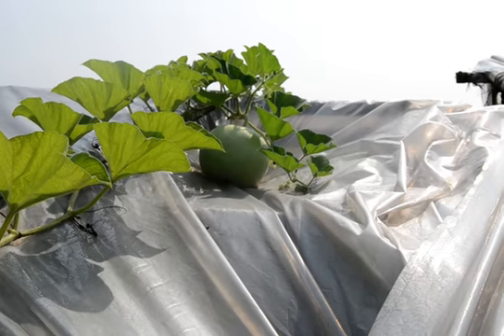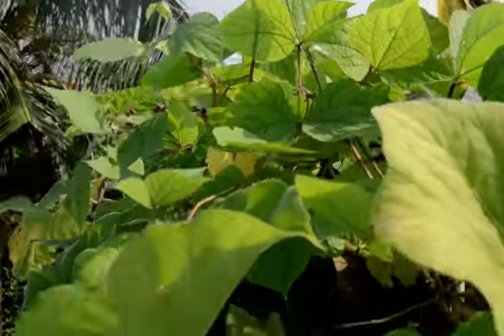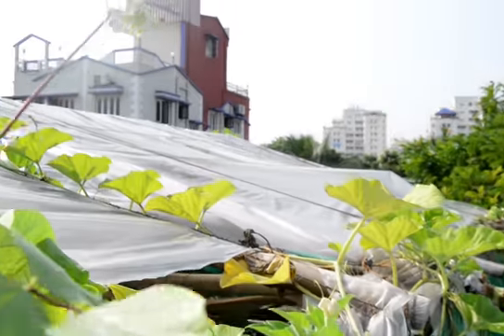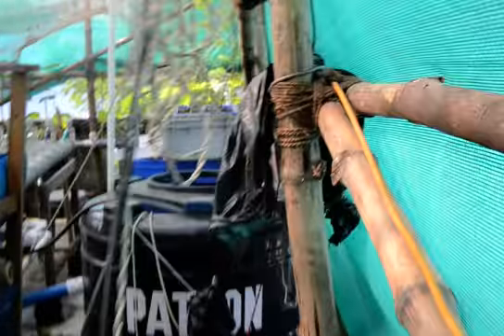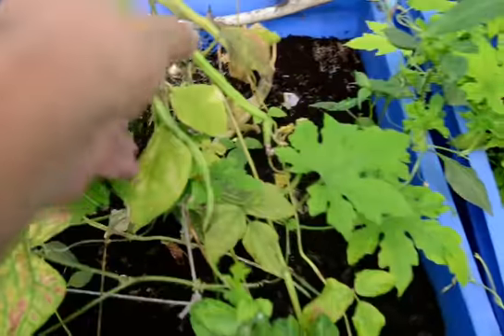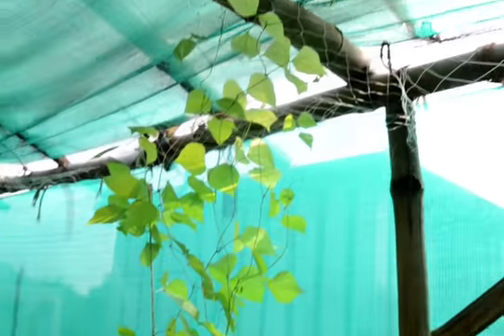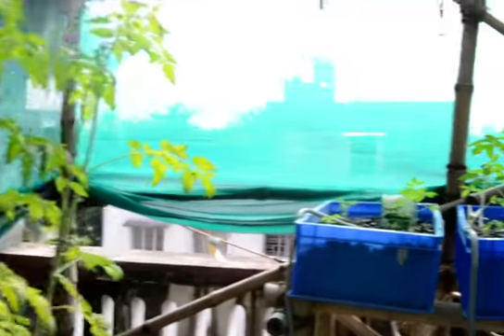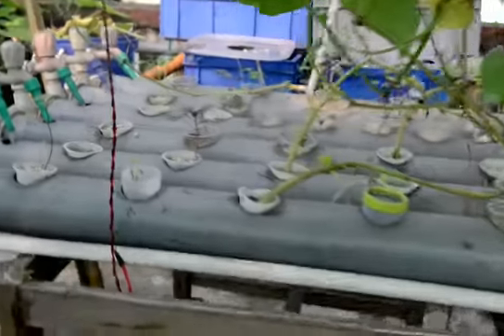Urban Food Garden Update 28th September 2011.mov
Urban Aquaponic Food Garden Update 28th September 2011 from Kolkata, India.